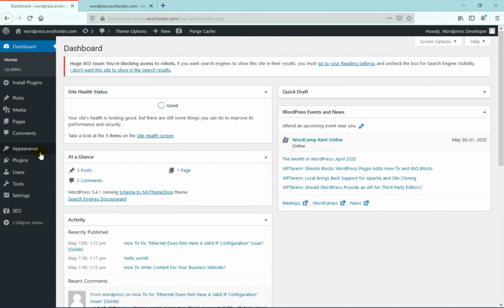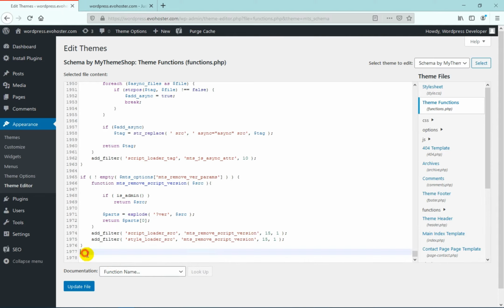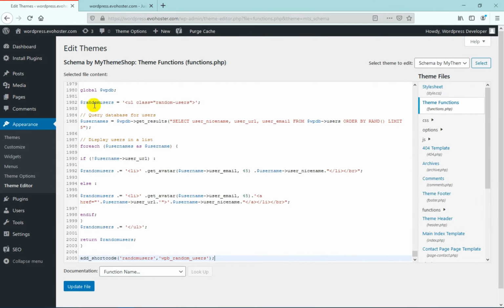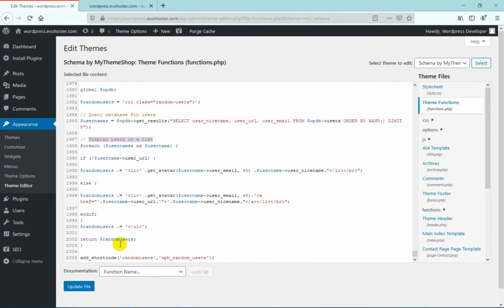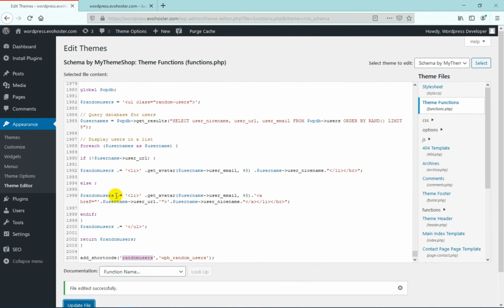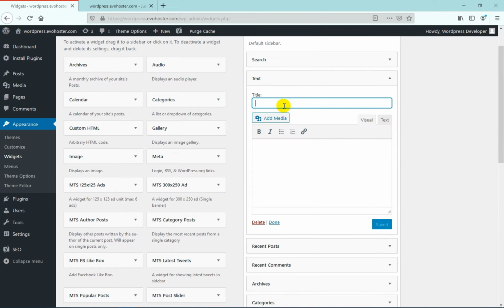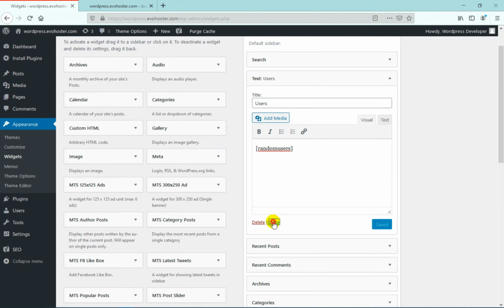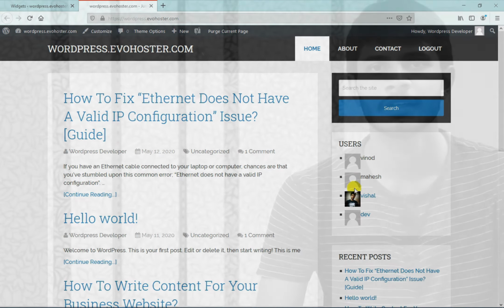How To Randomly Display Registered Users In WordPress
Do you want to randomly display registered users in WordPress?🤔

►In this video, you're going to learn about a useful and interesting topic for WordPress users. You'll learn how to randomly display registered users in WordPress. Whether you're a beginner or an advanced WordPress user, this tutorial will provide you with the knowledge and tools to achieve this task.

►Whether you're looking to show a random selection of users on your website, or you simply want to randomly select winners from a contest, this tutorial will provide you with the necessary steps to get it done.

Step 1) Introduction 00:21
Step 2) Go to Dashboard 00:34
Step 3) Hover on Appearance & Click on Theme Editor 00:37
Step 4) Click on Theme Functions 00:42
Step 5) Entering the code 01:05
Step 6) Click on Update File 01:24
Step 7) Click on Widget under appearance 01:36
Step 8) Drag and drop text widget on the sidebar 01:44
Step 9) Enter title, a short code in the description and click on saved button 01:47
Step 10) Visit website and check modified changes 02:08